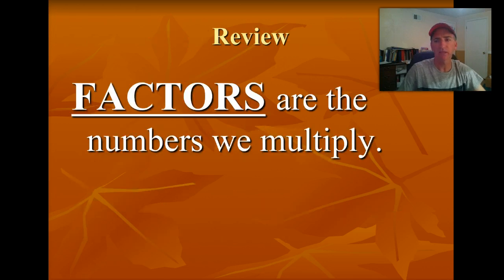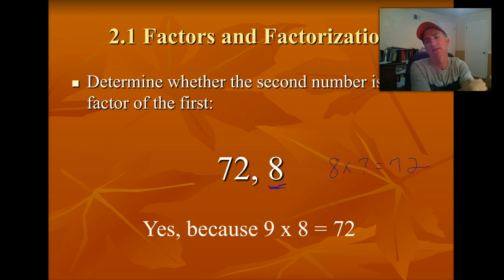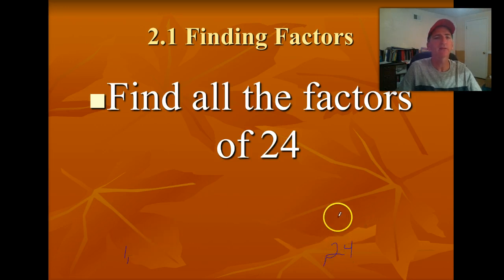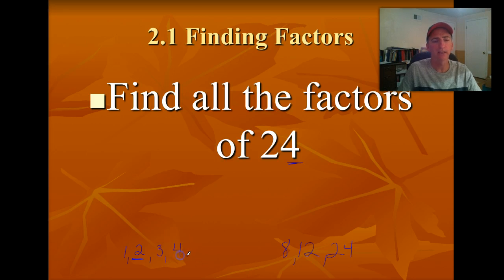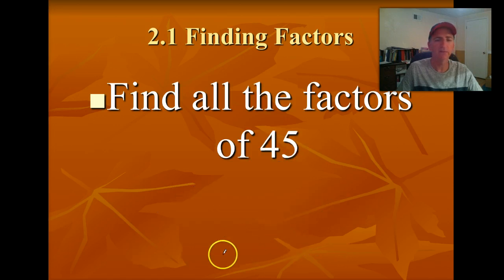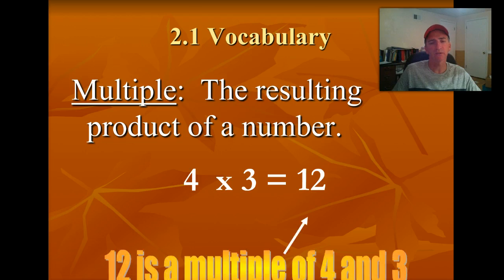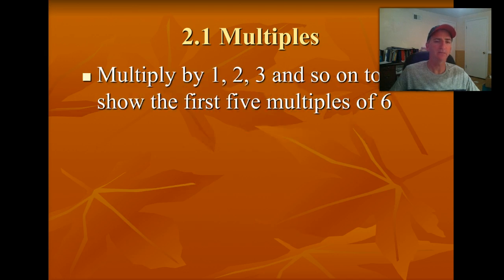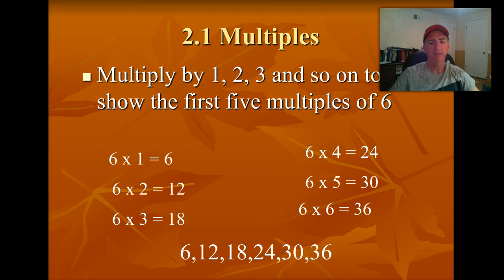JCCC Chpt 2 Video 1 (2.1 Factors and Multiples)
Mr. Dunaway Math 111 Chapter 2 Factors and Multiples